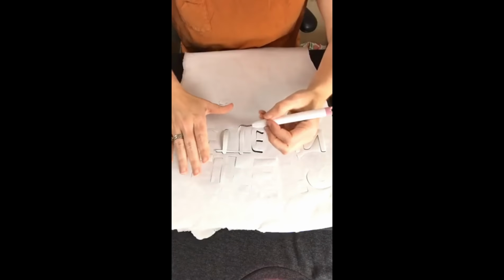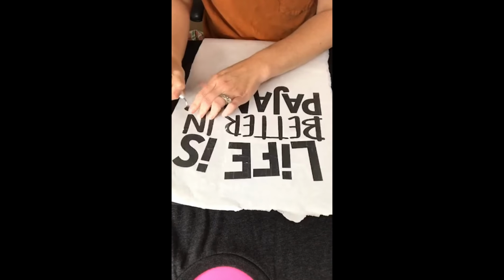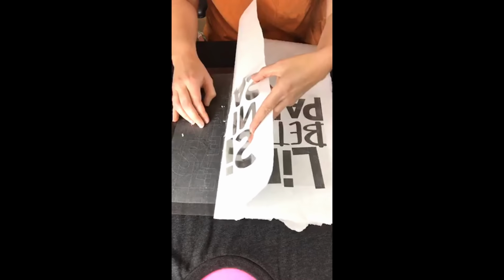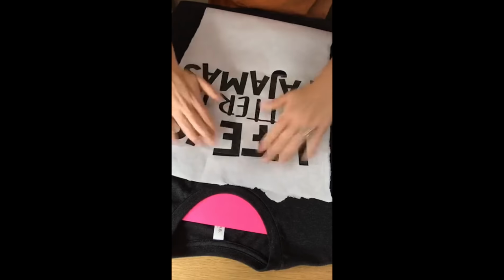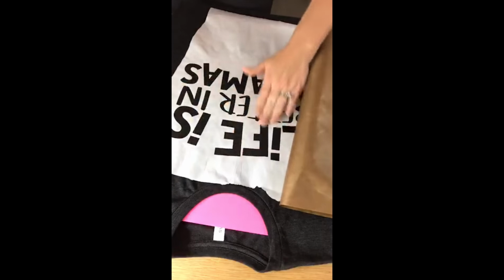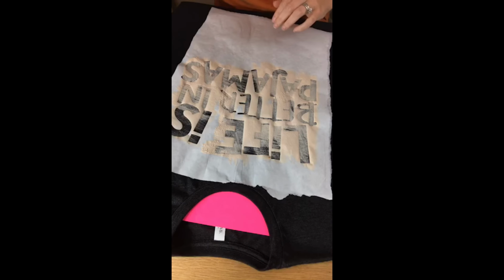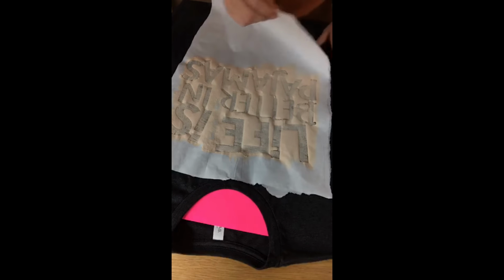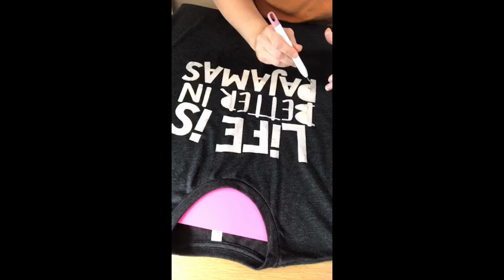Easy Freezer Paper Stencil | How to stencil with Freezer Paper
Sometimes it is nice to be able to create a t-shirt with our cutting machine that uses something other than vinyl.  In this throwback tutorial we will walk you through how to stencil with freezer paper.  It's probably easier than you think!  Since perfecting this technique, fabric paint and a freezer paper stencil is one of my favorite ways to add sayings to shirts!

If you ever want to send us anything in the mail for review, please do so here:
My Designs in the Chaos
2211 Rayford Rd. Ste. 111 #333